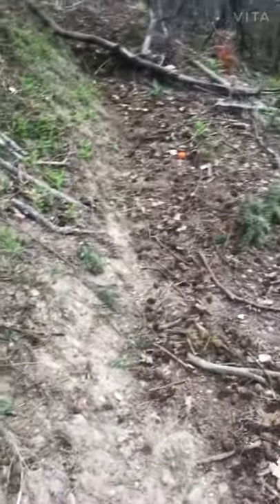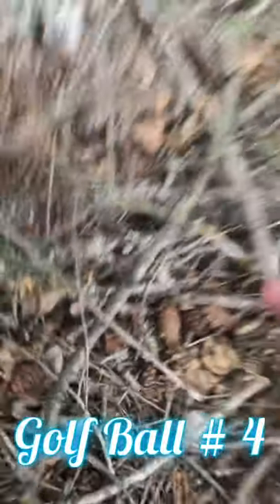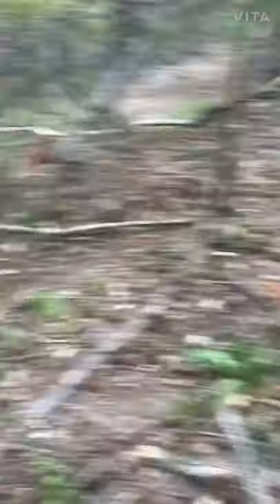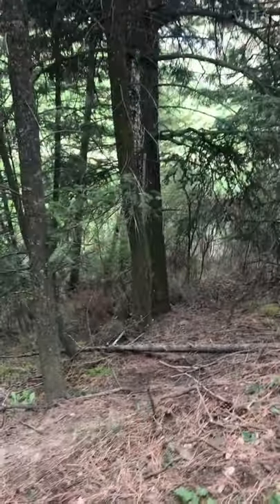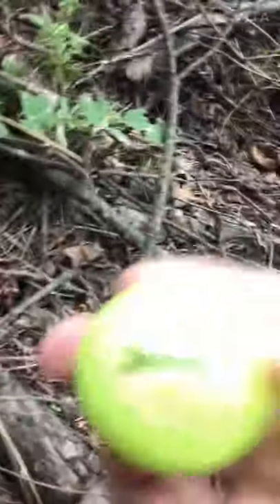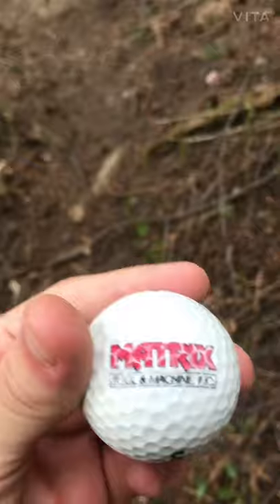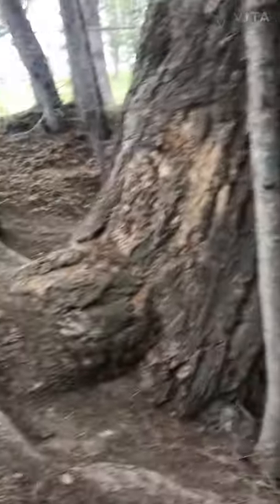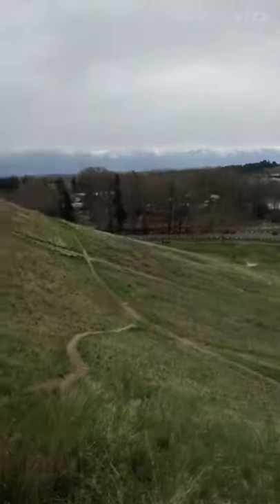Golf Ball Hunting Episode 16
Another amazing golf ball hunting video